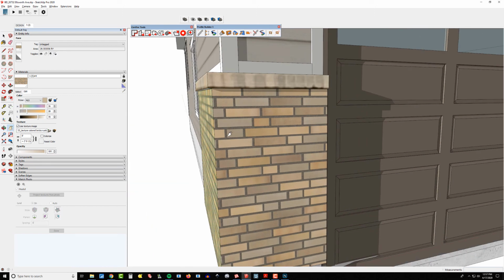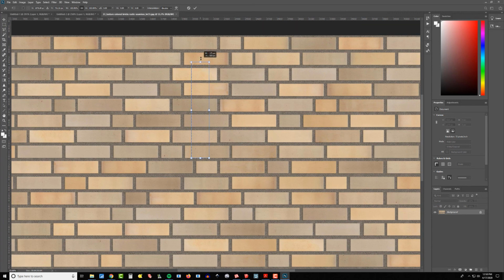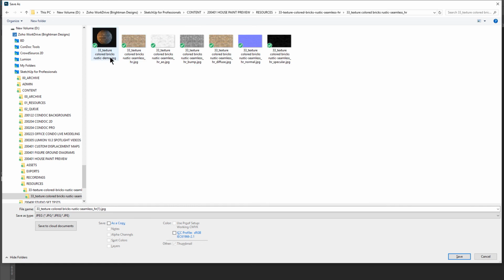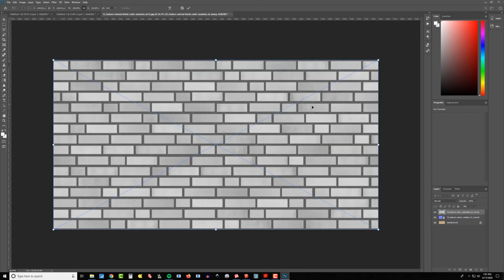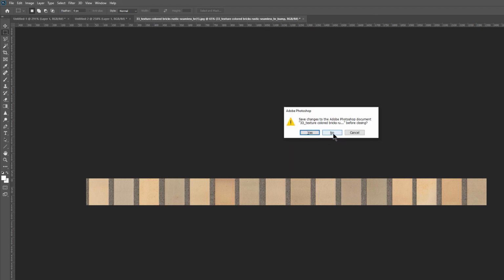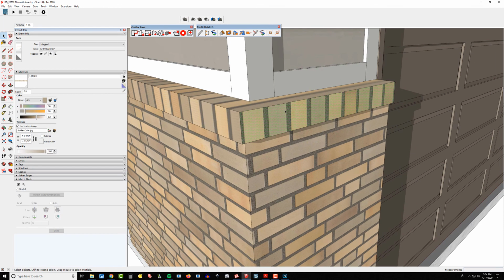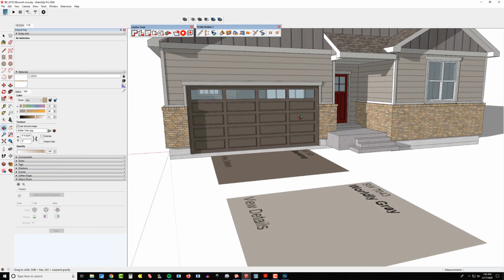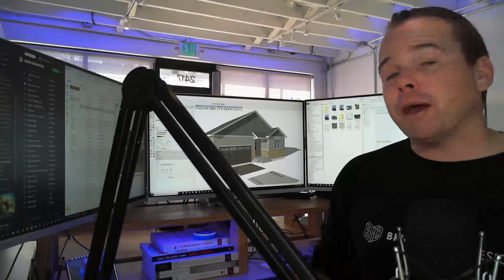SketchUp and Photoshop Compatibility with Texture Manipulation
We found the brick we like, but there is not a complimentary soldier course! In this video tutorial, I show you how to use Photoshop to crop out a usable soldier course and reload it in SketchUp.  I also create normal and displacement maps that will be used later in Lumion.  Lumion 10.3 supports custom displacement maps! This gets re-imported into SketchUp and applied to all of the soldier course brick ledges.